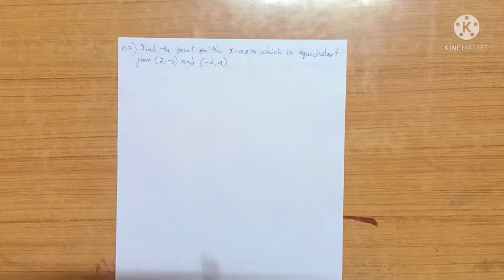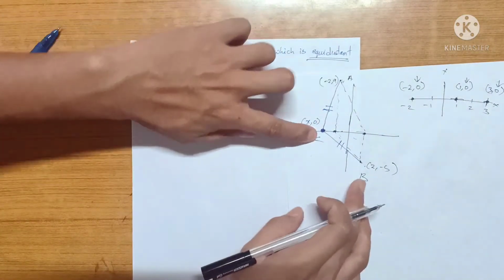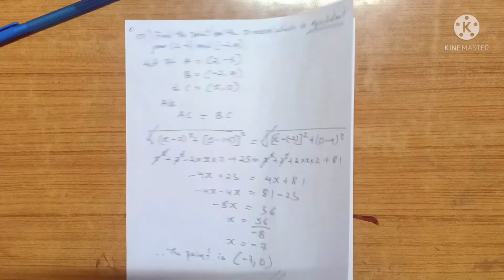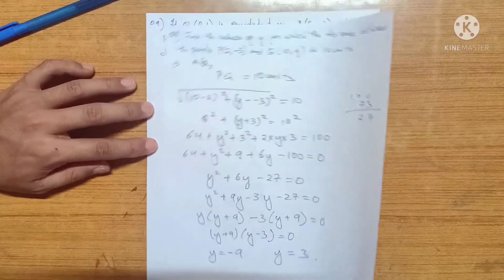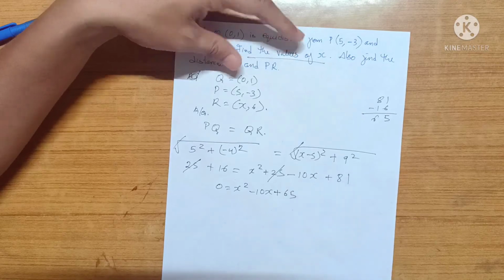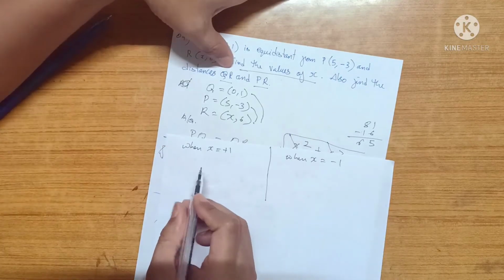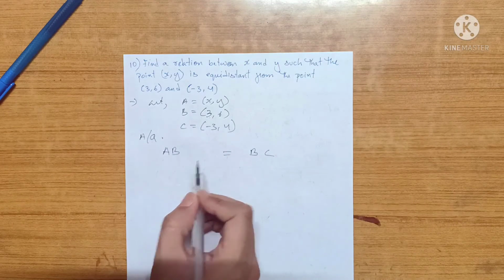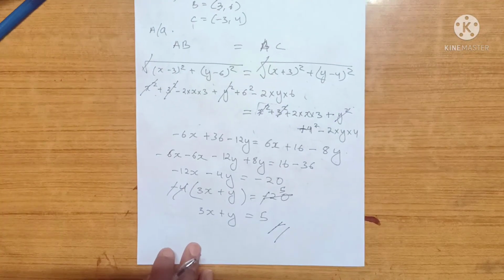Grade 10 Ex 7.1 Q.No 7,8,9&10